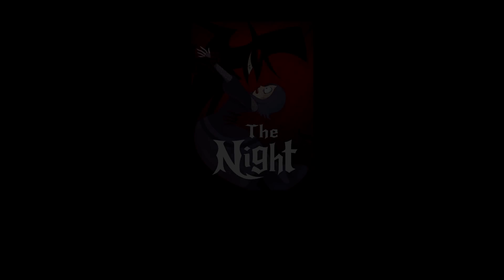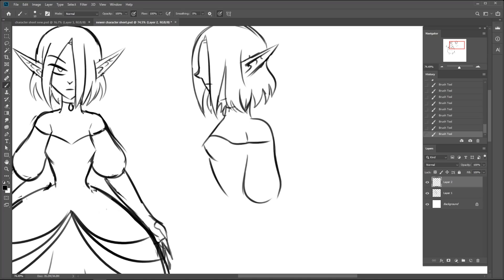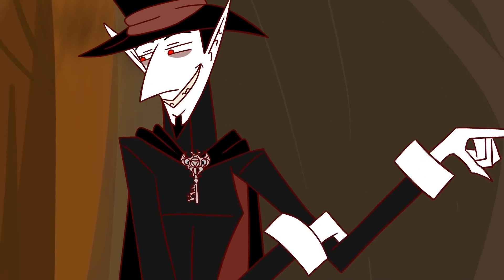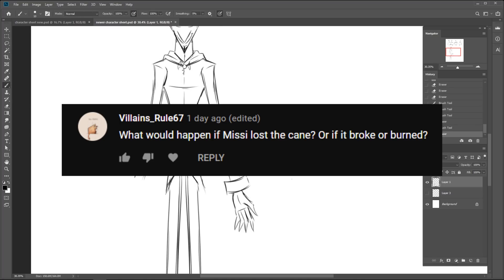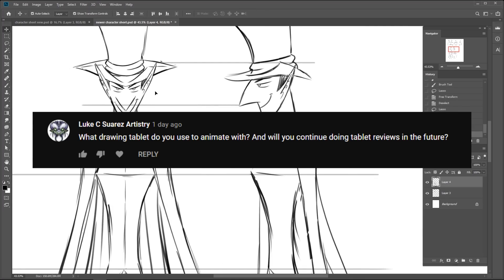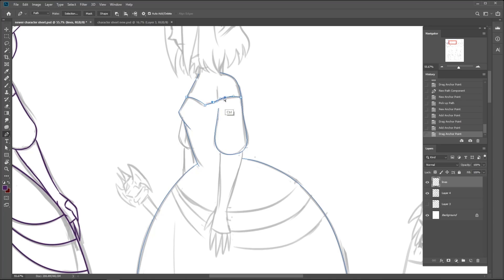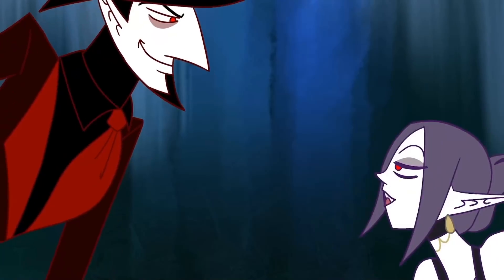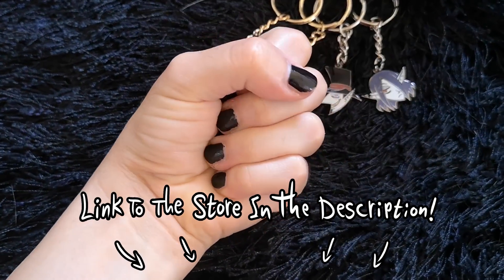A 5 Year Anniversary Q&A! (Plus bonus announcement at the end!)